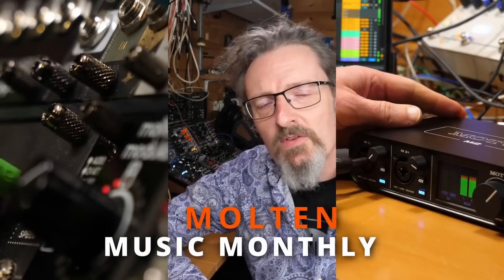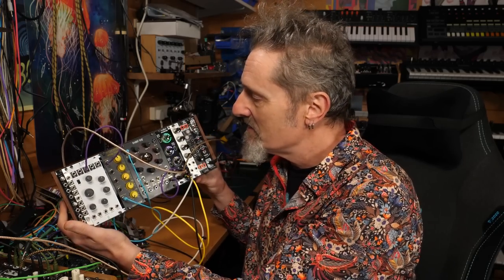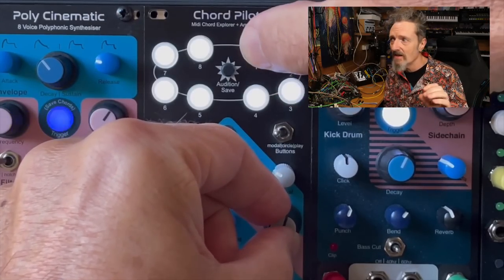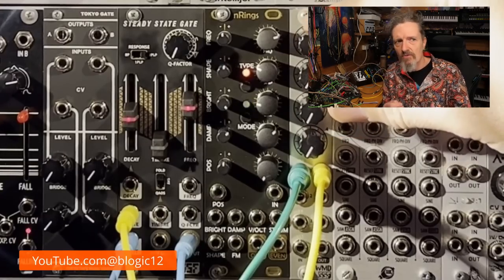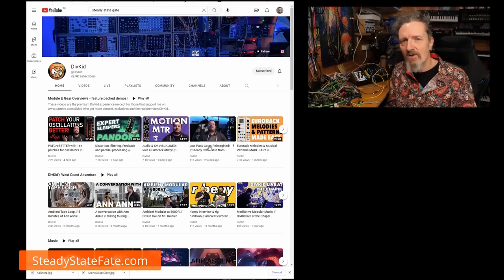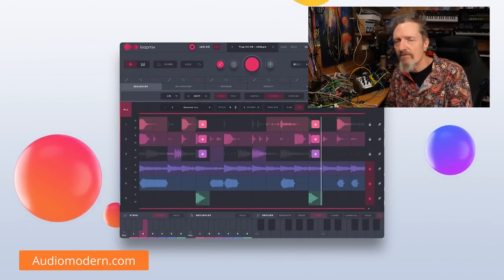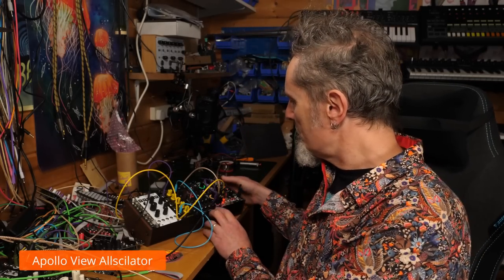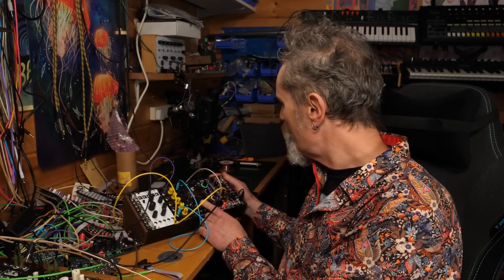Molten Music Monthly - November 2022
Another month of fabulous gear and extraordinary things to tempt our inspiration glands into sweating out some music.

Index - 0:00
Intro - 0:13
Molten Motion Meter - 1:40
Synclavier Regen - 4:10
Shear Electronics Relic - 7:36
Knobula Chord Pilot - 11:42
Korg Minilogue Bass - 14:04
Pittsburgh Okapi and Koi - 15:36
Cosmotronic Cosmix Pro - 17:07
SSF Steady State Gate - 18:16
Kosmo Mask 1 - 19:22
Anima Omega - 20:48
MyVolts Halo cables - 23:02
Audiomodern Loopmix - 25:42
Waldorf Streichfett String synth VSTi - 26:34
Moog Minimoog Model D - 28:05
Sequential Trigon-6 - 30:51
ALM Pams Pro Workout - 32:34
Sonicware Liven Lofi-12 - 34:24
Cherry Audio GX-80 - 36:48
Expert Sleepers Pandora - 41:13
Instruo cárn - 42:33
Korg Collection 4 - 45:05
Apollo View Allscillator - 47:12
Synth East update - 50:31
Coming soon - 54:05

Check out everything I do on synths, modular, DIY, Surface Pro, music tech software and hardware